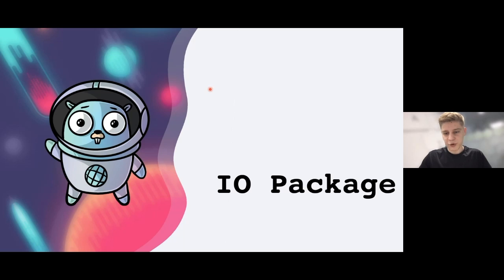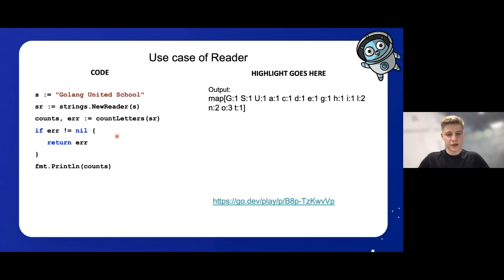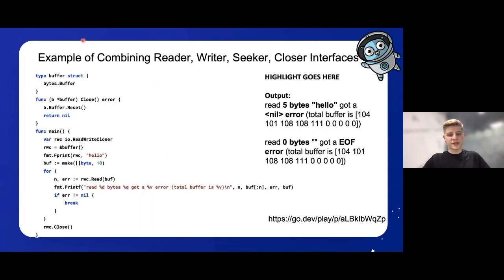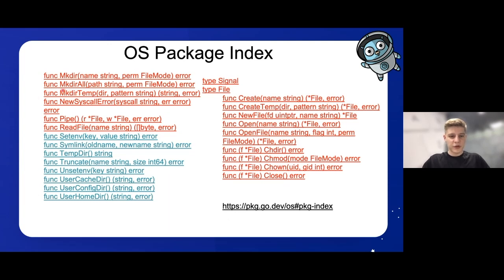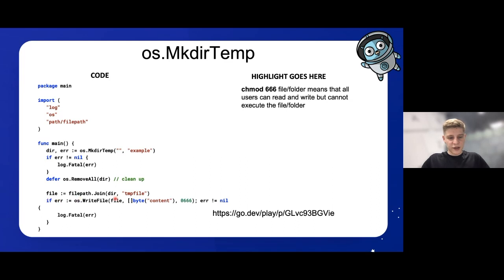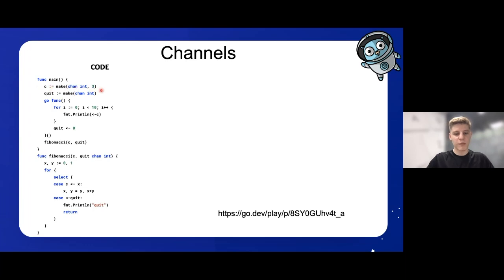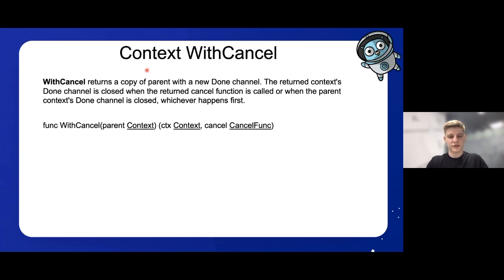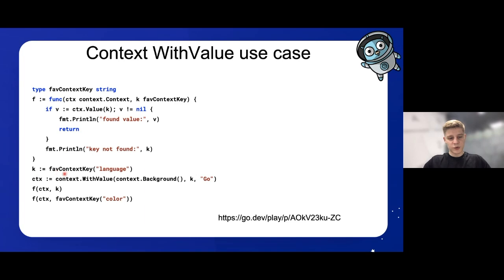Go Standard library Explained | io, os, context packages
In this lecture we're going to cover the most popular packages in Golang such as: io, os, context and consider use cases for them.